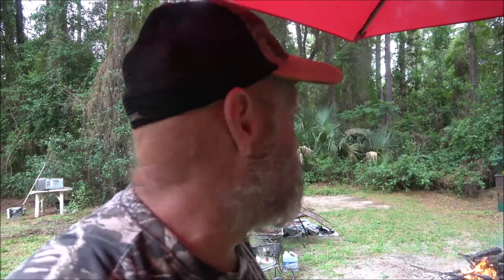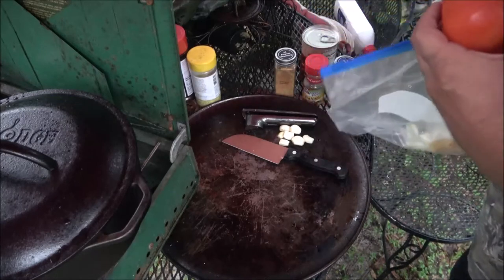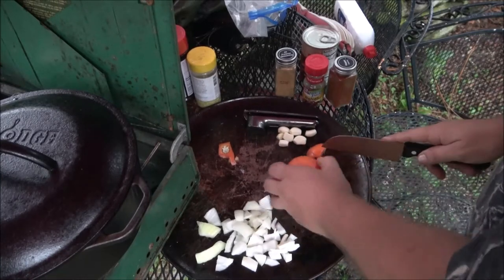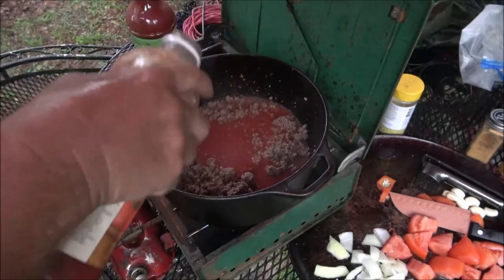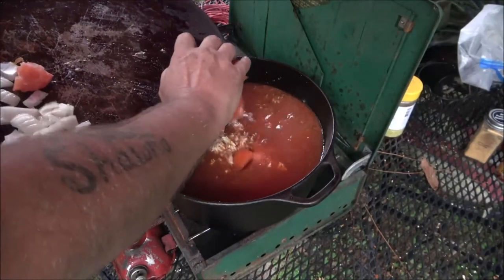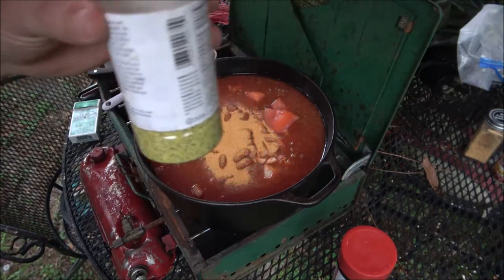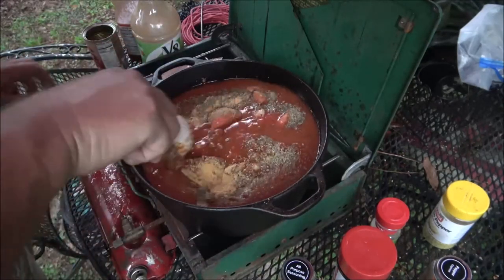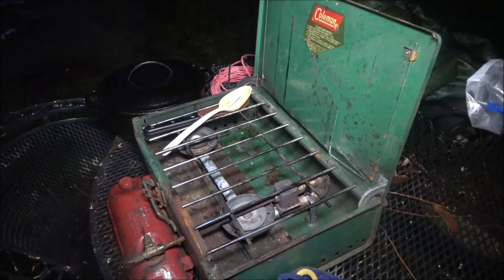Cooking Chili On A Coleman Stove In The Rain/Camping Fail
Well, I didn't get to do any camping, but at least I had a good meal.